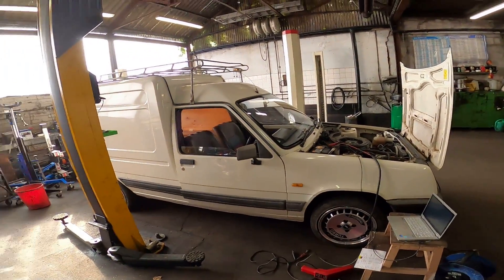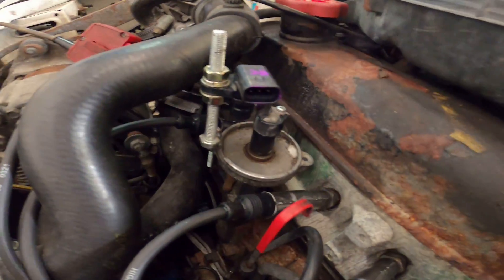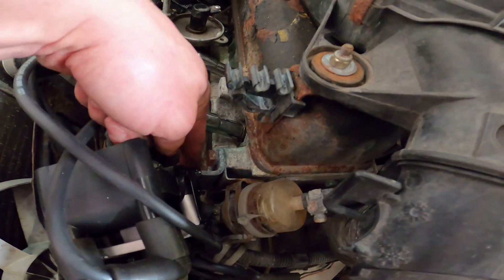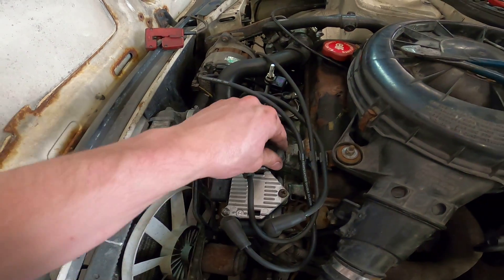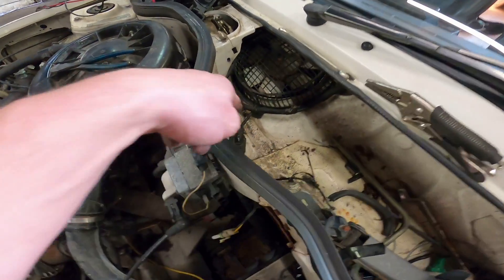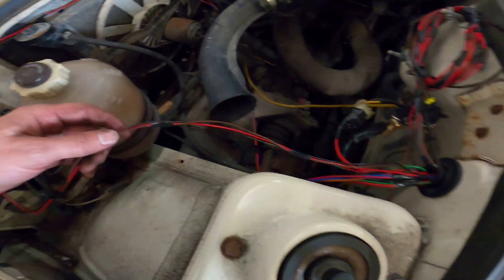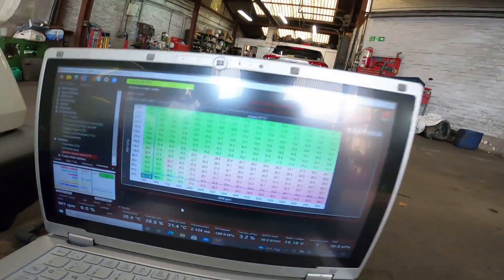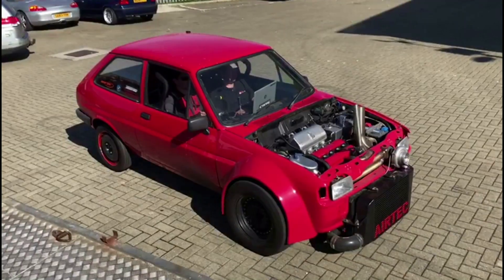Edd Gasket the Renault 5 extra get a MaxxECU Mini installed for an EFI conversion C1J Turbo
so yea started on the efi conversion for edd gasket. this was most defiantly the hard bit to sort out now i have all my trigger settings dialled in i can crack on with the rest of it :) let me know what you think guys